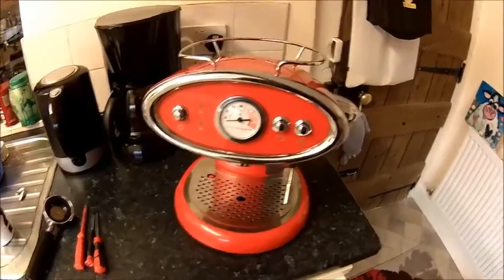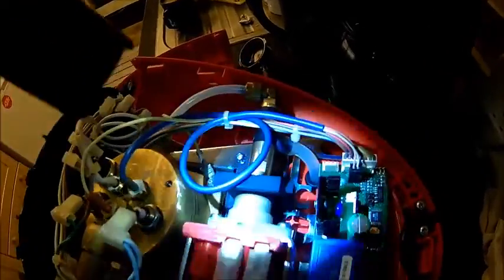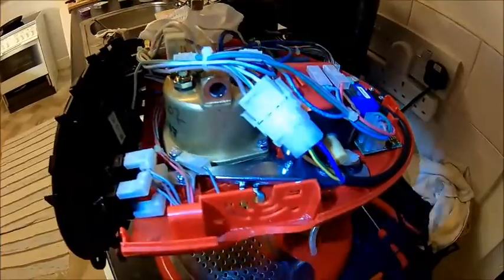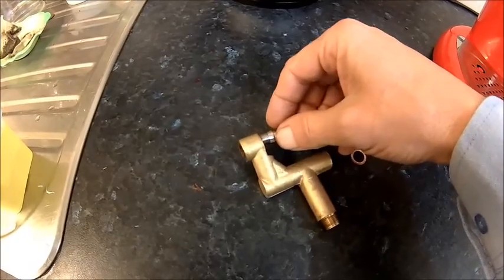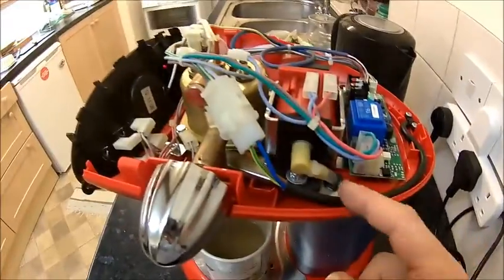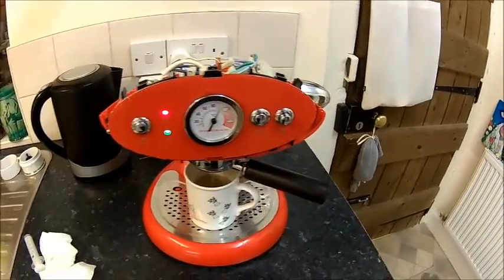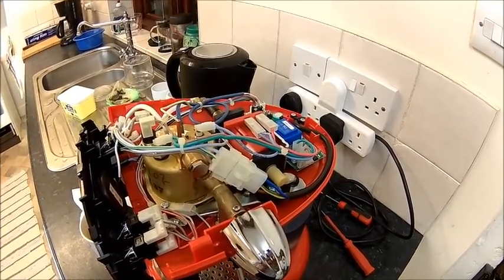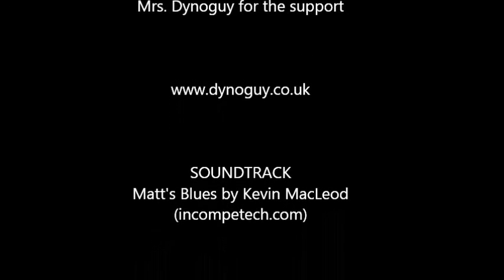Francis Francis X6 Espresso machine - tear down and repair (no water flow)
I recently bought a Francis Franxis X6 Espesso machine, also found as Illy X6,  perhaps a special version for Illy coffee,  not quite sure what's the story here, but it looks really pretty in red.
 it was auctioned as being "in good working oder, nice and clean",...well, it was clean and in good condition on the outside, that's about it.
The seller seems to run some sort of house clearance business (at least his selection of goods for sale leads me to the assumption) and has alot of positive feedback, therefore i bought into his description. Considering what i found i certainly paid far too much for it.
It appears that the machine has not been used for quite a while, pretty much everything inside was clogged with crud and limescale. It certainly has not been tested.
The problem was that there was absolutely no water going through, so no way to pump descaler into it. The only way to get it going was dismantling it and freeing up each part on it's own, Once we had a bit of flow it was just a matter of pumping vinegar round for a while and it now seems back to life.
I did not take the boiler apart as i had no spare gasket, but i will do it at some time as it seems there is still some restriction, but at least it works for now